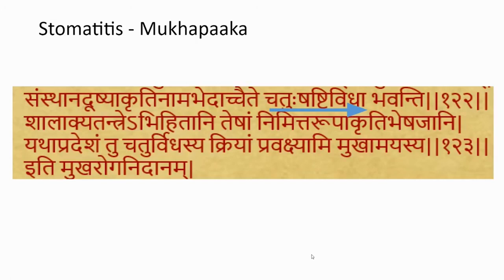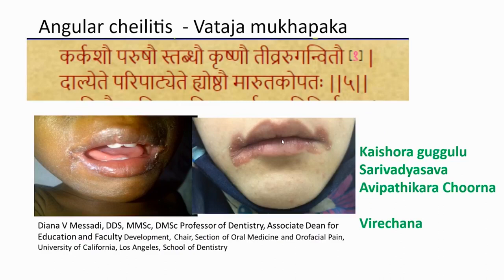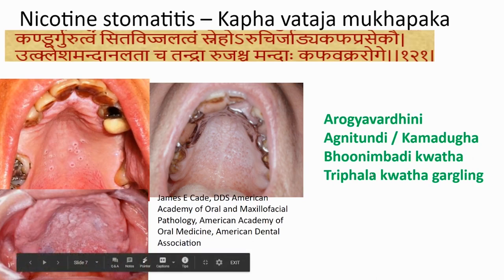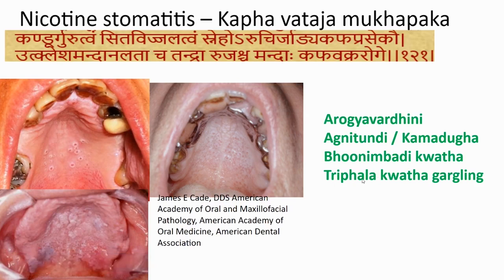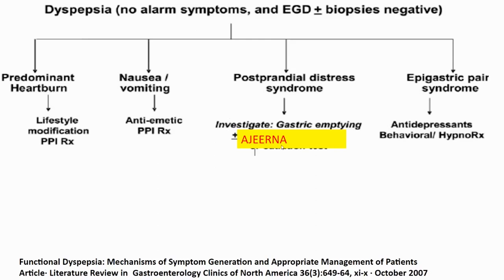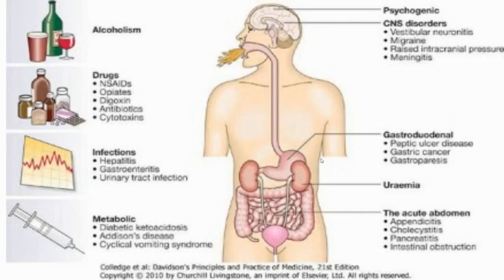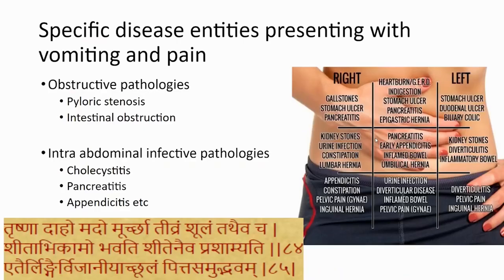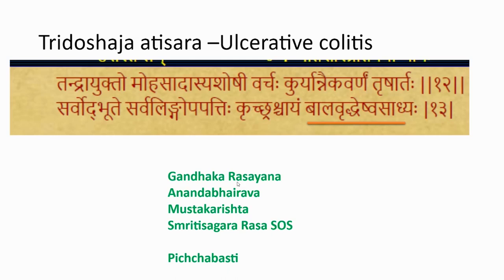Lecture on "Anna Vaha Srotas - GIT Disorders Clinical Experience" Prof. Muralidhara Sharma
Lecture on "Anna Vaha Srotas - GITDisordersClinical Experience" Prof. Muralidhara Sharma